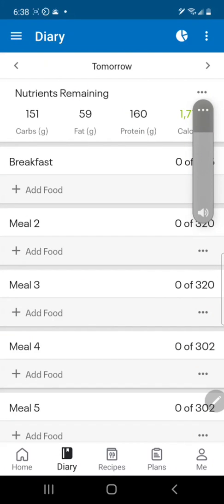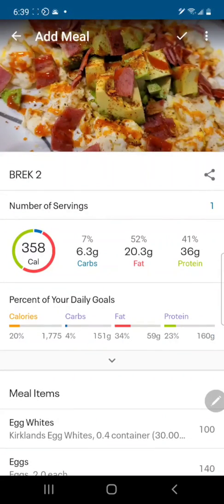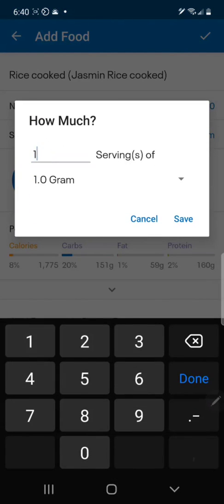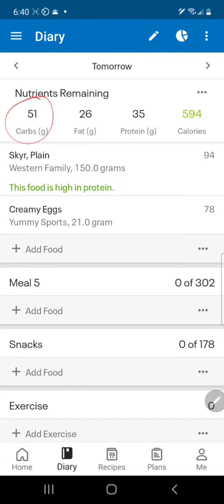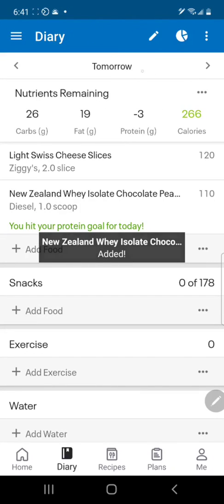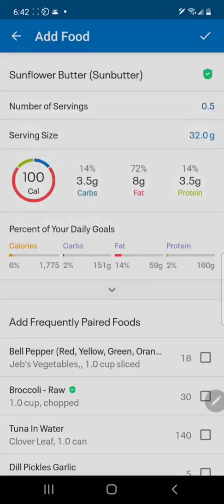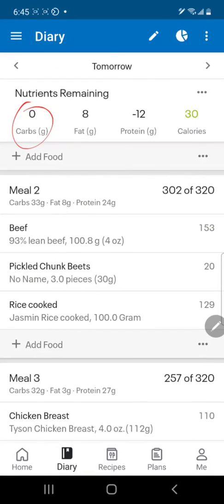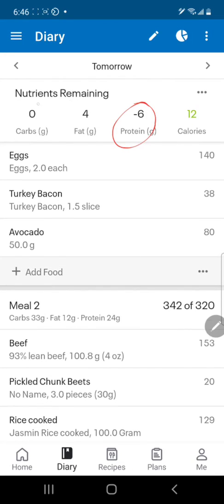How to Pre-Plan Meals in MFP To Ensure Success